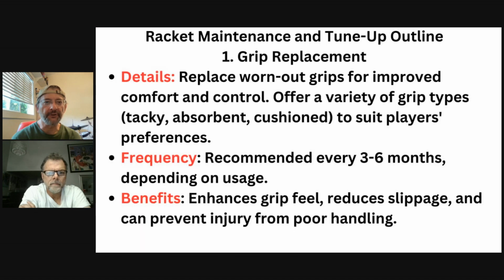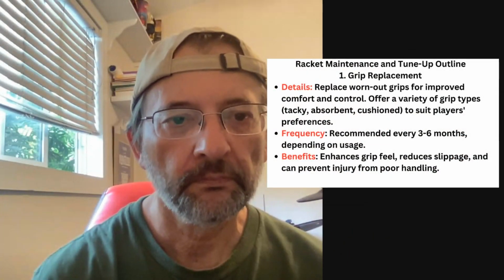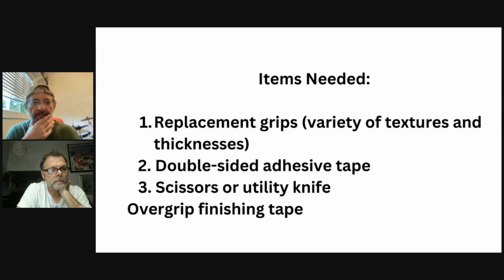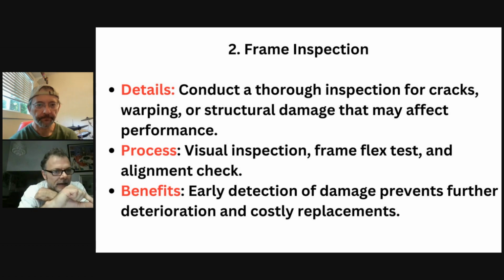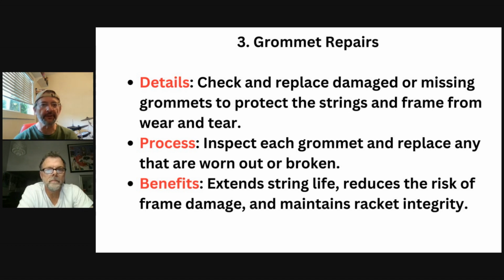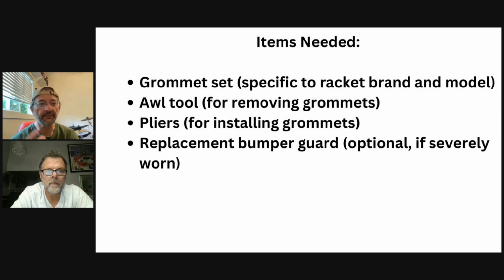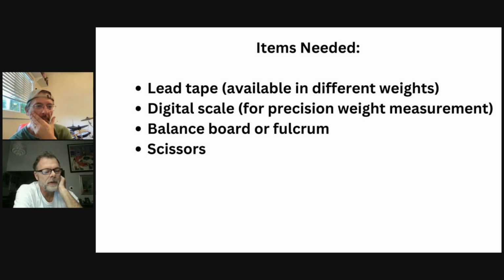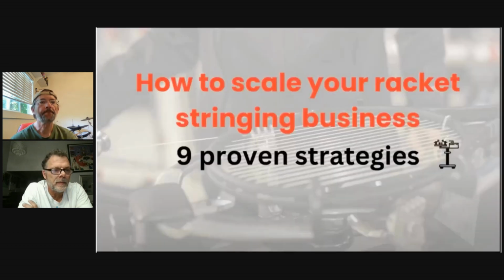Comprehensive Tennis Racket Maintenance and Tune-Up: Expert Care for Peak Performance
Today we dive into the Tennis Racket Maintenance and Tune-up:  Expert Care for Peak performance.

Our **Racket Maintenance and Tune-Up** service provides expert care to keep your racket performing at its best. From **grip replacement** and **frame inspection** to **grommet repairs** and **weight balancing**, we offer comprehensive solutions tailored to your needs. Whether you're a seasoned player or just starting, our professional team ensures your racket is in top shape, improving your game and extending its lifespan. With our **racket tune-up services**, you'll experience enhanced performance, durability, and control on the court. Trust us for all your **racket maintenance** needs and enjoy a hassle-free, one-stop solution.